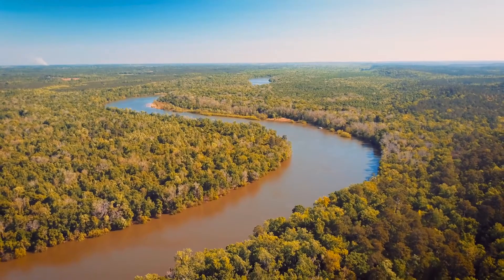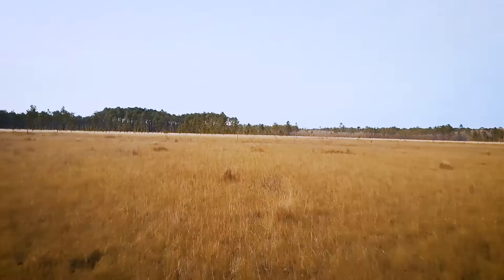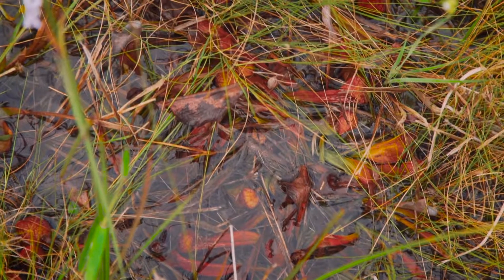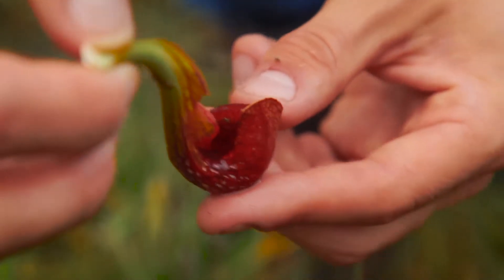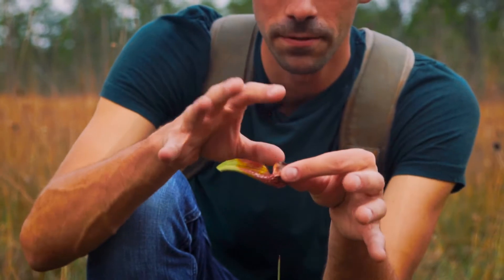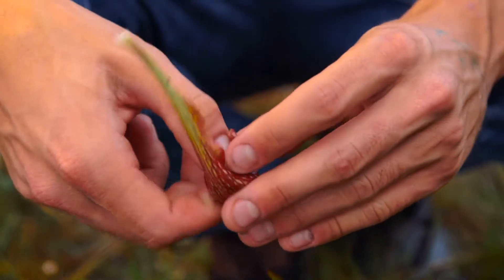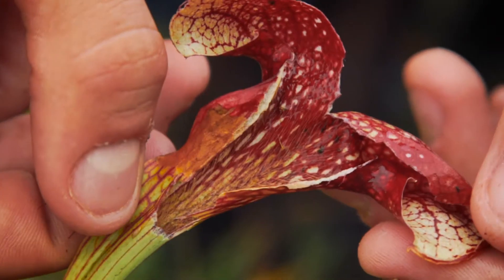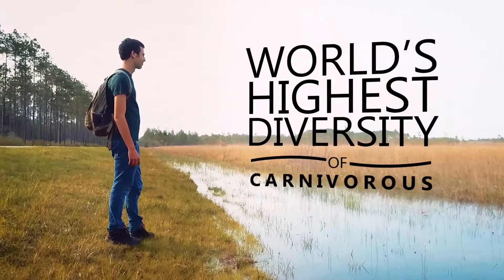Parrot Pitcher Plant • WILD WANDER: Apalachicola River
This week Peter is in a new habitat to show you a predator plant. What's cooler than a plant eating meat?? We'll wait...